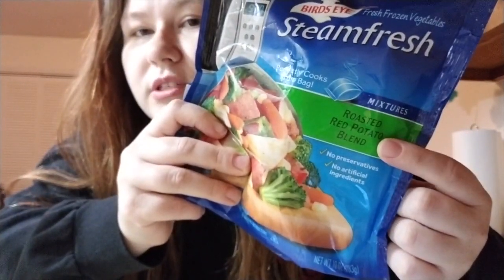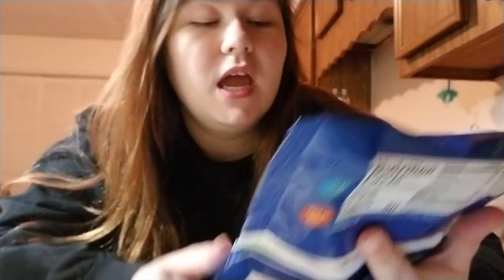Birds Eye Roasted Red Potato Blend | Review